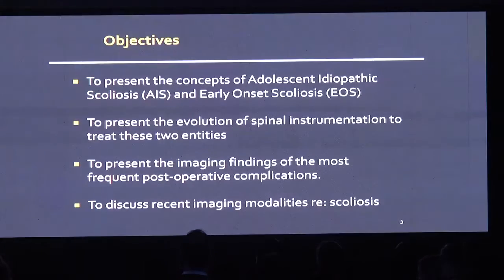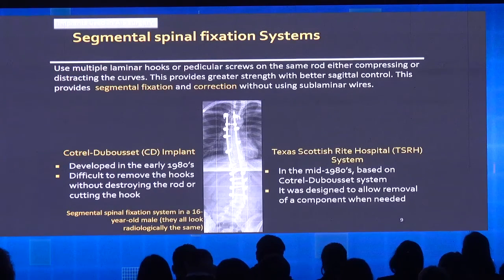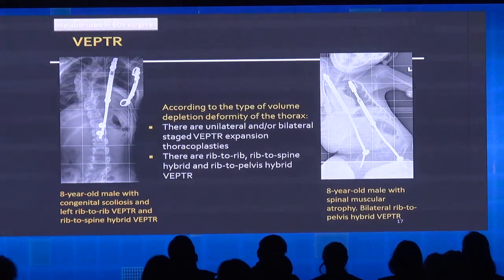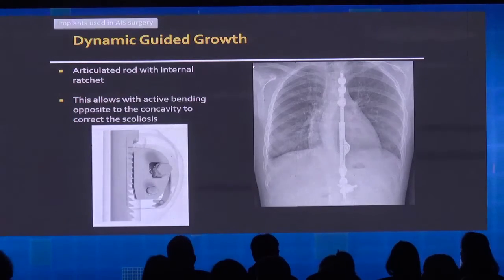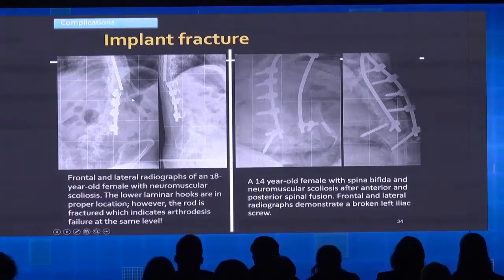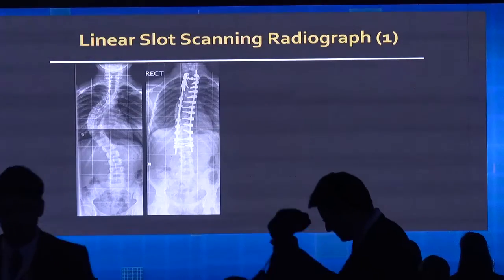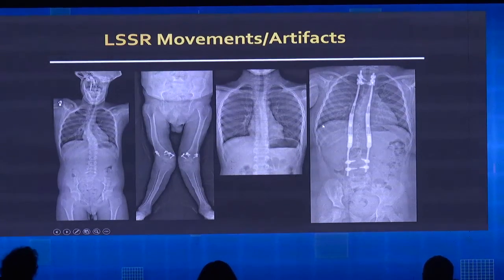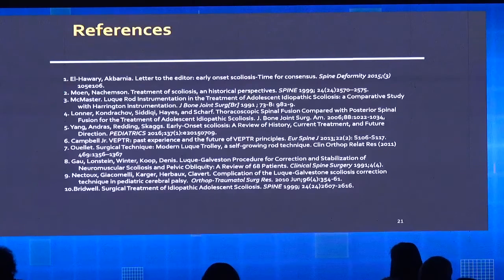Dos avances en las imágenes de escoliosis. Tres avances en la cirugía de escoliosis. Pierre Schmit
22° Congreso de la Sociedad Latinoamericana de Radiología Pediátrica

​20 al 22 de junio de 2019
Hotel Sheraton - Córdoba